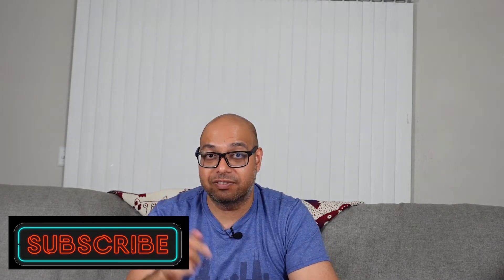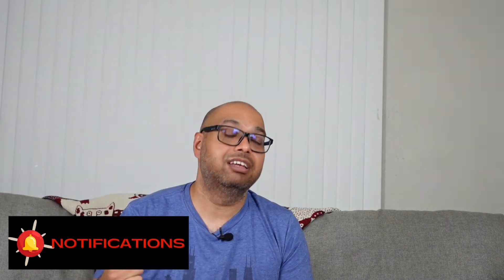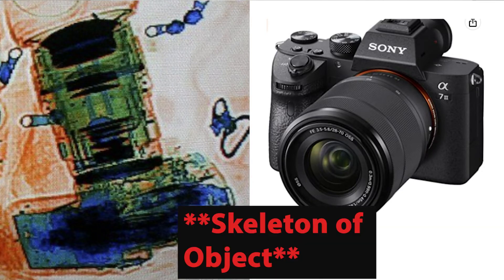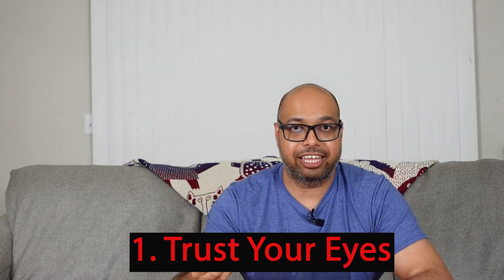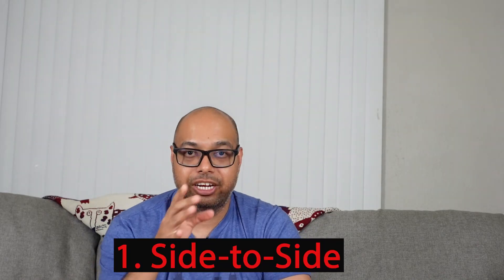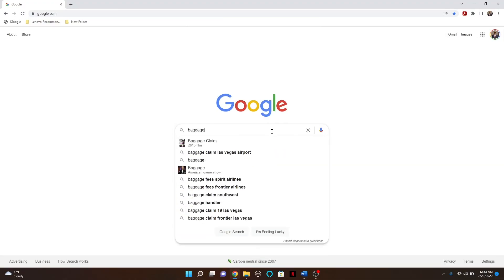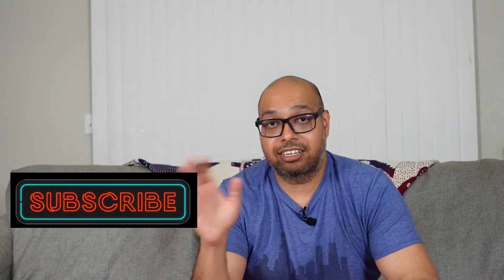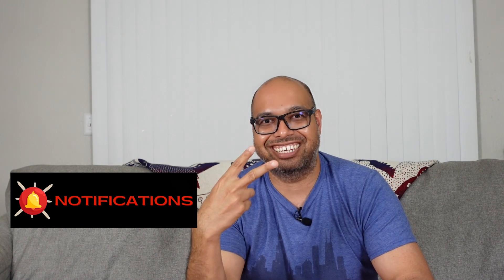How to Pass TSA CBT X-ray Test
Chapters:
Intro: 0:00
Housekeeping; 0:23
Purpose of video: 0:50
How I prepared: 1:00
What is CBT,  purpose, parts of test and scoring : 1:30
English Test: 2:10
X-ray Test and Objective 1: 2:51
X-ray Test and Objective 2  (Color vision test): 3:08
Don't Panic: 4:00
How to interpret x-ray image (Using Gestalt Theory): 4:30
Gestalt Theory Explained: 4:47
Interpret Image Sample 1: 5:59
Interpret Image Sample 2:  7:16
Skeleton Image: 8:44
Interpretation Tip 1: 8:56
Interpretation Tip 2: 9:05
Ways to Read X-rays: 9:08
1st Way to Read X-ray: 9:36
2nd Way to Read X-ray: 10:11
Why 1st or 2nd Way: 10:24
3rd Way to Read X-ray: 11:07
Tip 3: 12:25
Using Google to Practice: 12:48

For resume and interview guides, Interview preparation, leveraging your current and past skills, and general Q&A

(access request requires admin approval)

In this video I talk about how I prepared for the TSA CBT X-ray test using techniques I learned form google back in 2009.